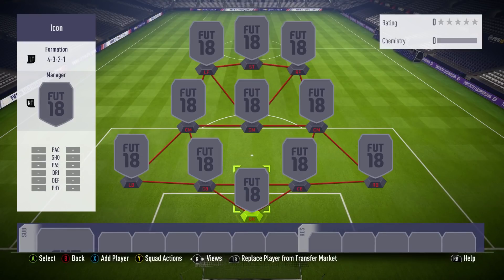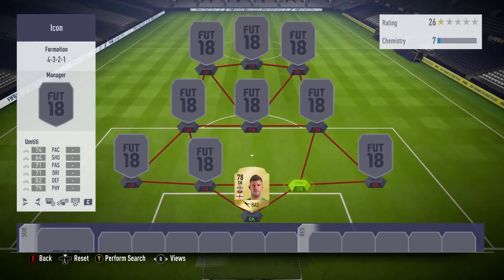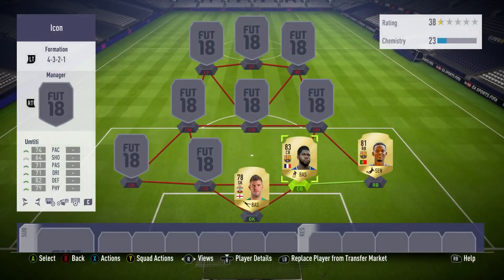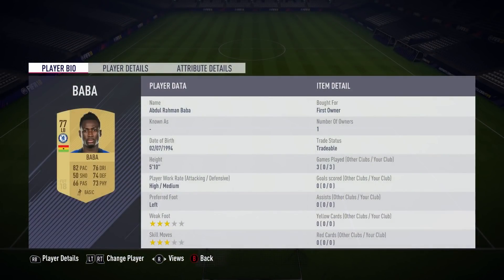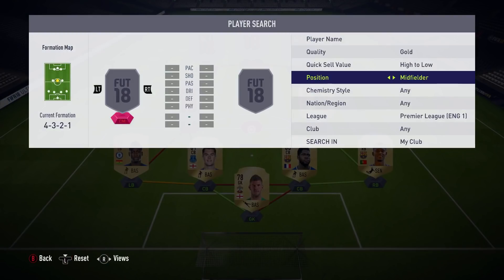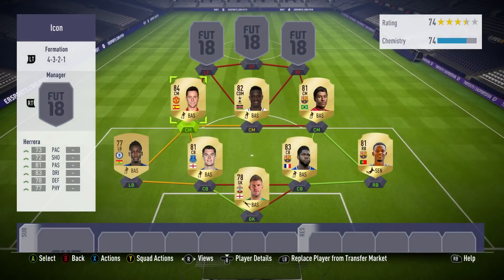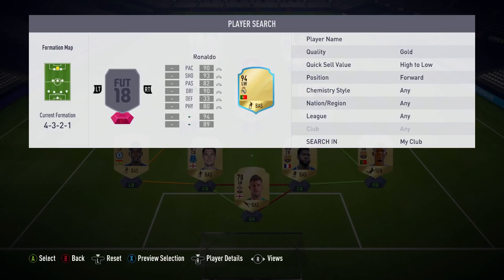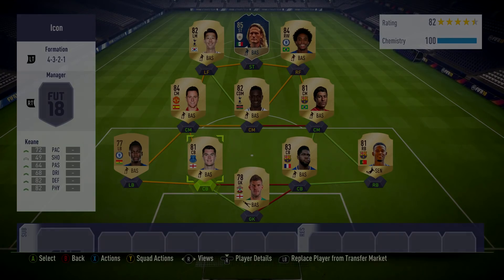800K SQUAD BUILDER w/ LUIS HERNANDEZ AND SON! HYBRID SQUAD BUILDER - FIFA 18 ULTIMATE TEAM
500K SQUAD BUILDER w/ LUIS HERNANDEZ AND SON! HYBRID SQUAD BUILDER - FIFA 18 ULTIMATE TEAM

Equipment I use:
HOW I CAPTURE MY GAMEPLAY
MICROPHONE I USE
MONITORS I USE
KEYBOARD I USE
MOUSE I USE
HEADSET I USE
MY PC